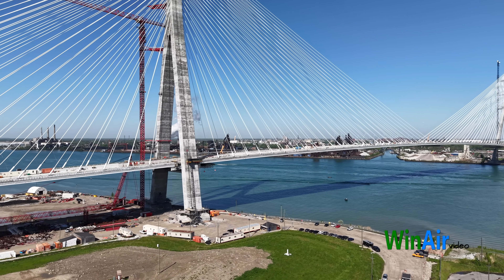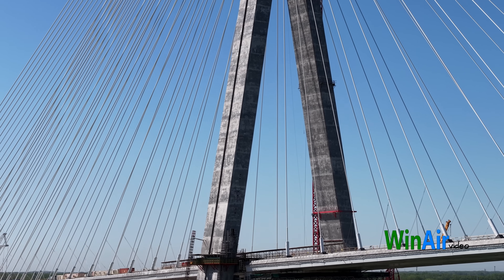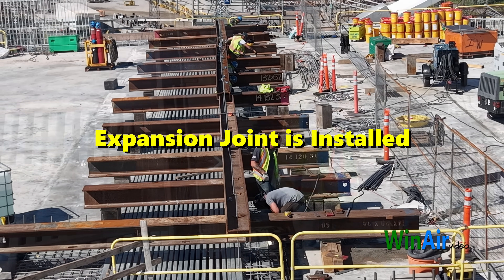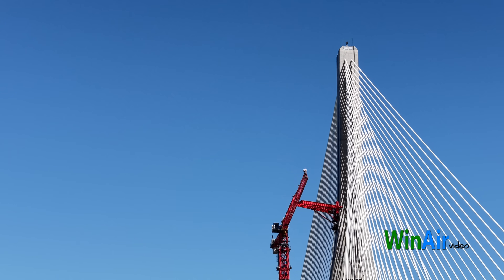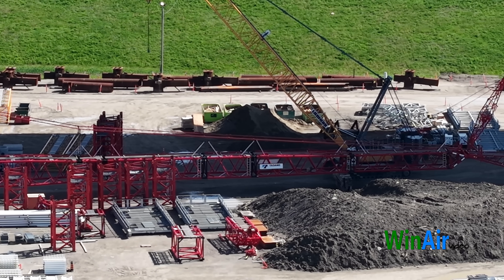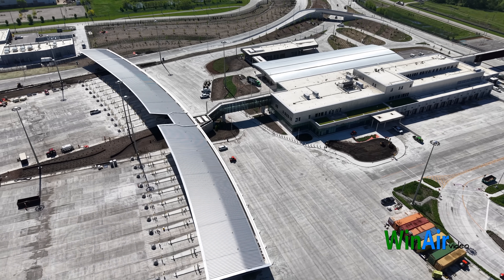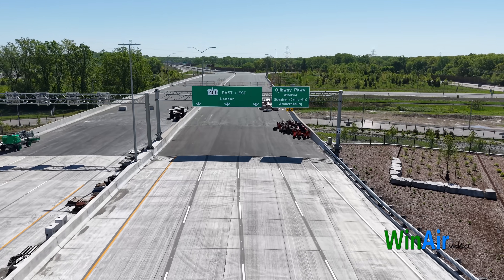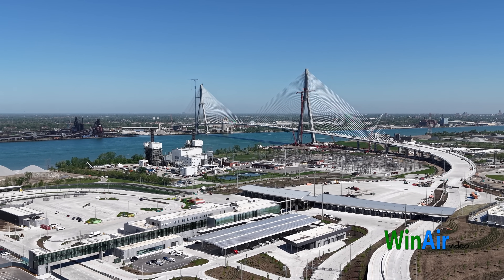The Secret Steps To Making A Mega Bridge!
Welcome to our May Flyover Update of the Gordie Howe International Bridge project! In this video, we take you on an exclusive aerial tour of the Canadian side of this monumental bridge, connecting Windsor, Ontario, Canada, to Detroit, Michigan, USA, across the iconic Detroit River.

It was a perfect day for drone flying, and I captured some truly stunning footage-so stick around until the end for all the action and updates!

The Gordie Howe Bridge is set to transform cross-border trade, easing congestion from the Ambassador Bridge and handling up to 25% of all trade between the USA and Canada. With just four months until the expected opening, anticipation is high-even as trade tensions and tariffs add uncertainty to the project’s future impact.

Major milestones are being reached! The tower crane on the 720-foot Canadian tower is coming down, marking a shift from heavy construction to finishing work. The expansion joint is now installed and secured, with concrete work nearly complete.

Both the U.S. and Canadian Ports of Entry are nearing completion, with new agency offices, inspection facilities, and road connections to I-75 and Highway 401. Every system is being tested to ensure safety and readiness for opening day.

This summer, watch as Canadian and American teams bring this historic infrastructure project to completion.

Code: KTPIB8OJV7H9M6GU, P8VECKELLBL3T6NY, NQZKT934YOBD7RBR